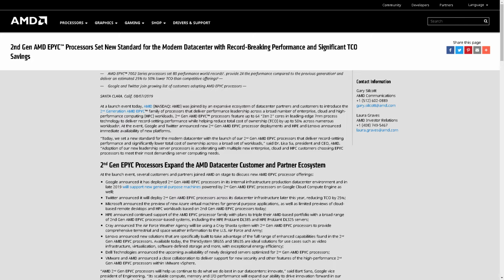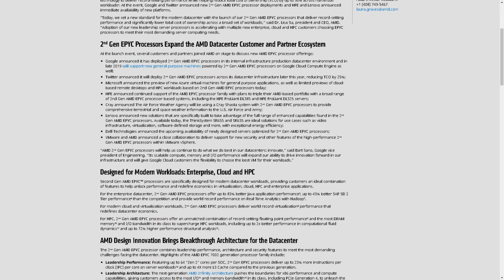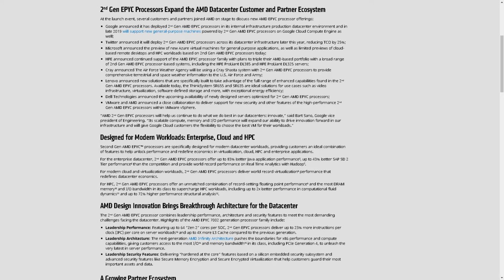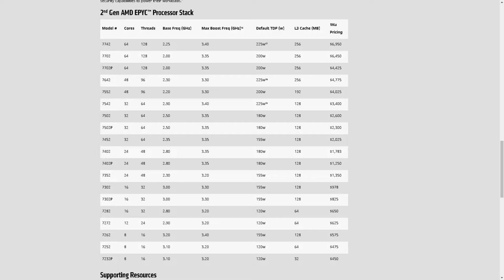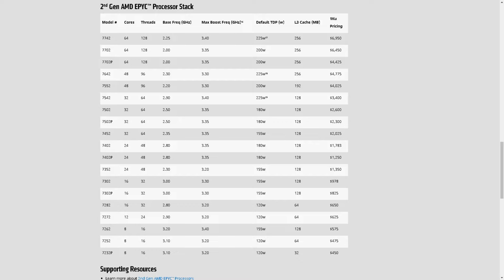2019 AMD 64 COREs each at 2 25 ghz and more